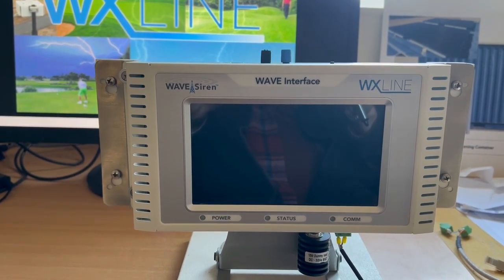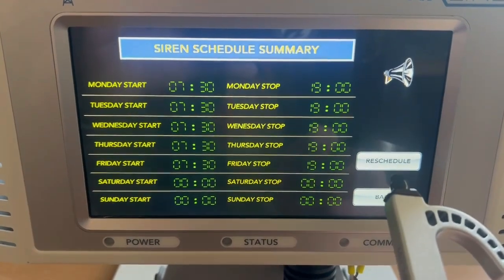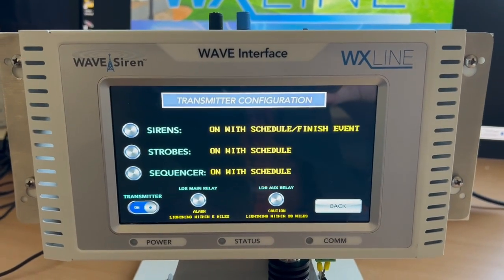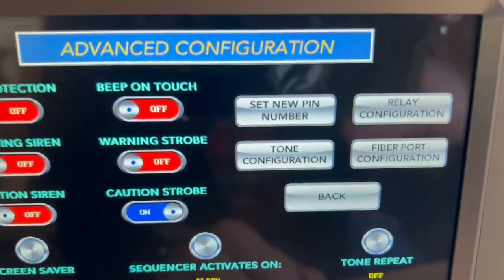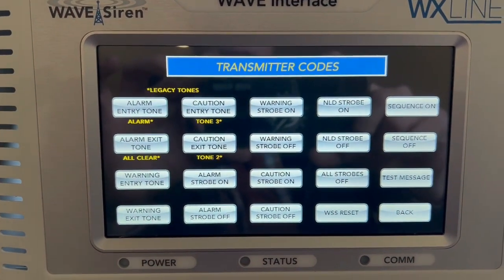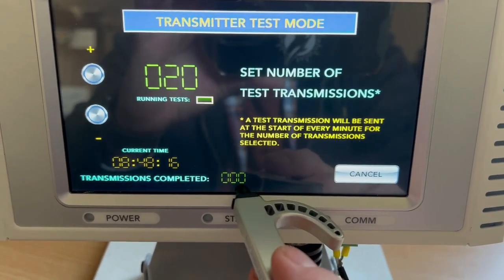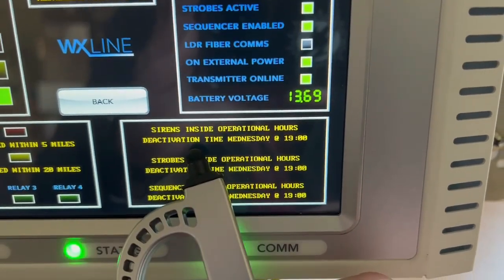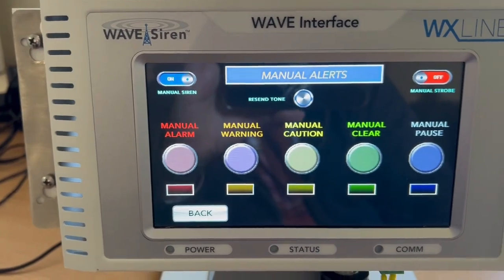Basic Overview Video WAVE Interface Transmitter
Video providing a basic overview of the functionality and nomenclature for the Wxline WAVE Interface Transmitter.